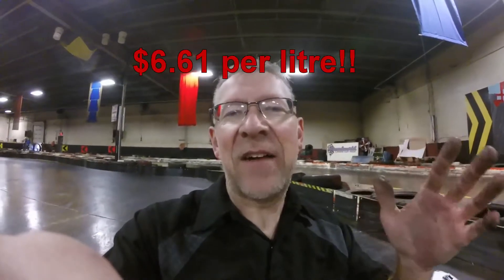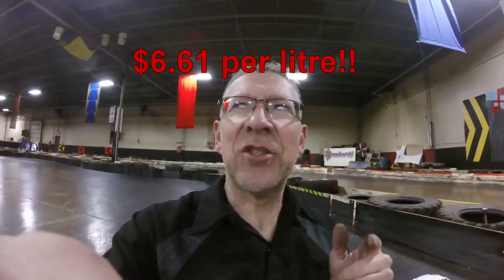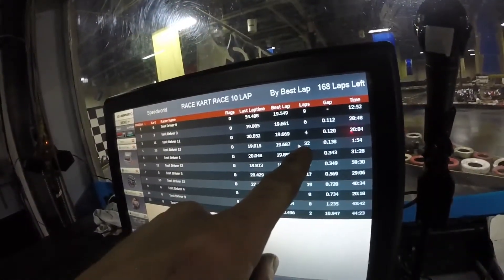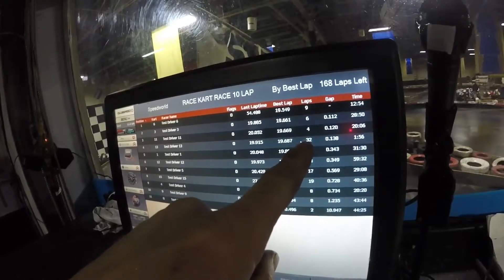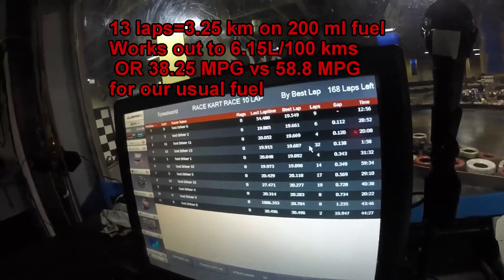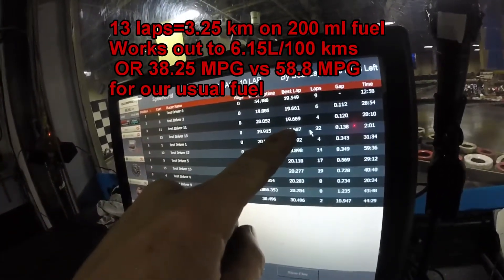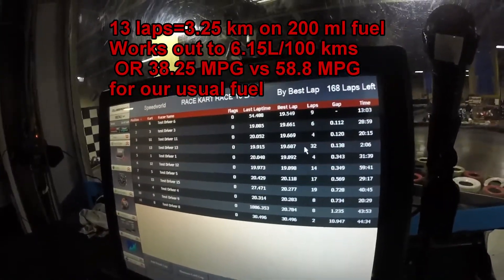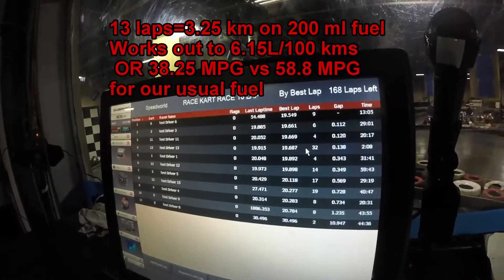How good is kart fuel economy while racing?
We test our usual alcohol/pump gas mix to see what fuel economy a race kart gets when racing at full speed then repeat the test using VP Race gas. The results are surprising.